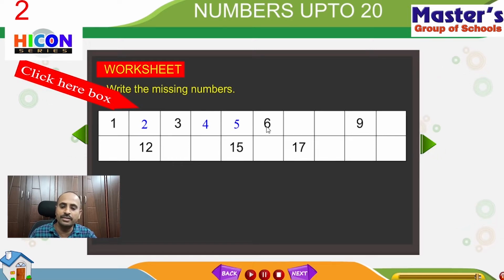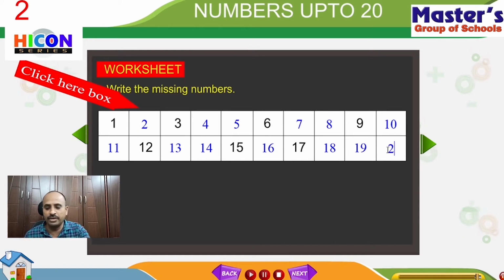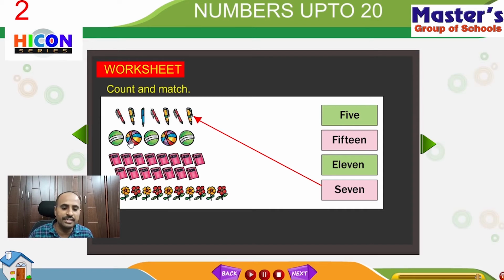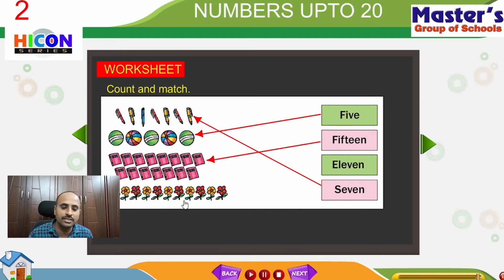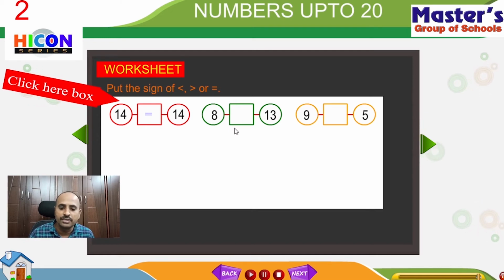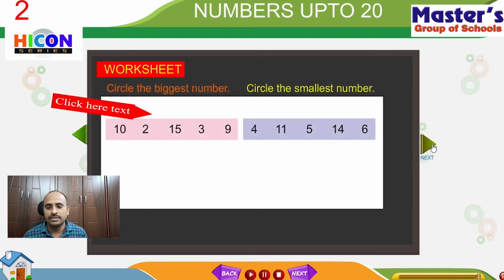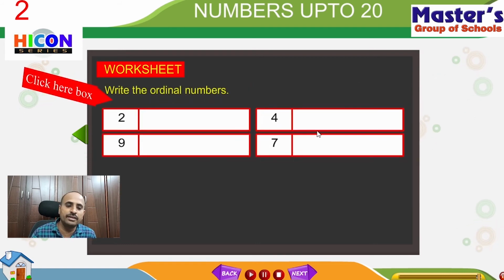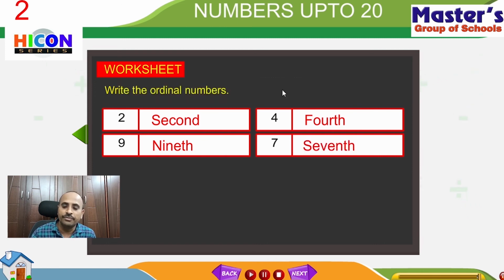CLASS 1: Maths, LESSON 2: Numbers Upto 20 [PART16:Worksheet]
CLASS 1
Maths. Lesson-1  Numbers Upto 20
PART16:Worksheet
MASTER’S GROUP OF SCHOOLS.